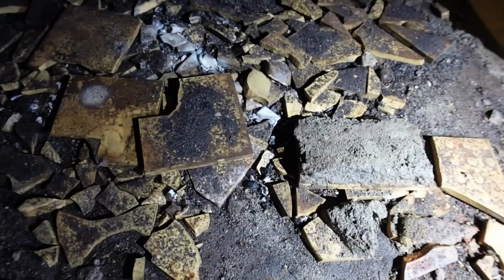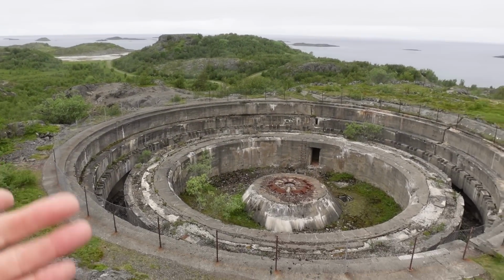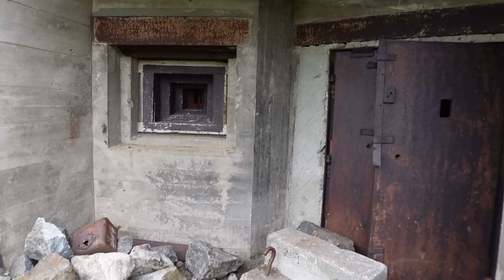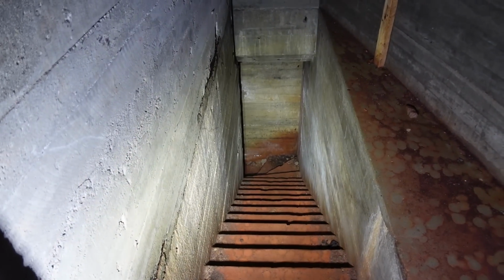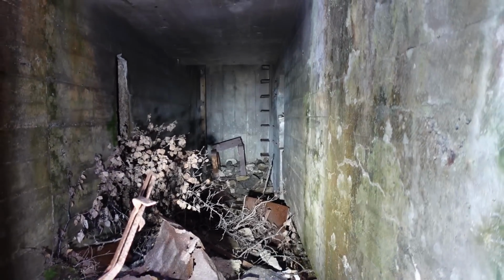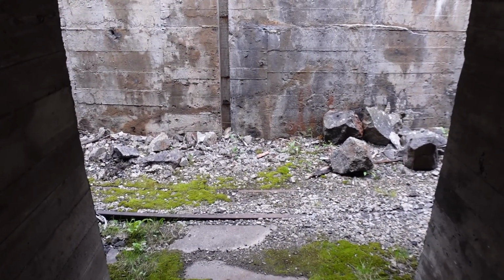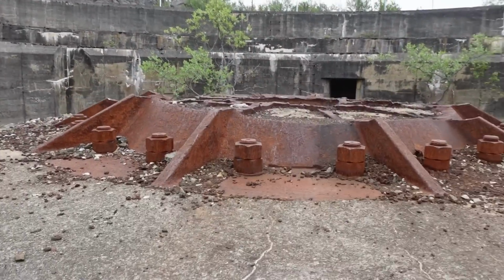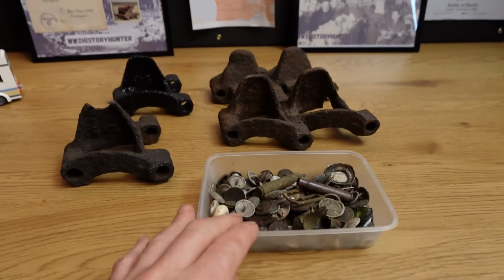Hitler`s massive gun bunker.EXTREMELY creepy underground bunker !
Hitler`s massive gun bunker. EXTREMELY cramped and creepy underground bunker. One of the biggest WWII guns used to be here !

Check out our monthly WW2 diorama giveaway videos in the beginning of each month.